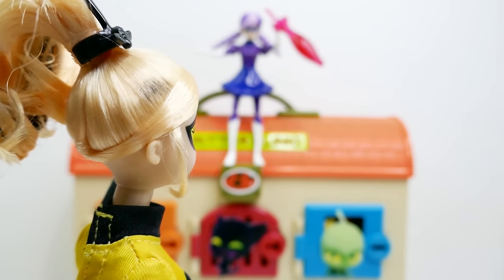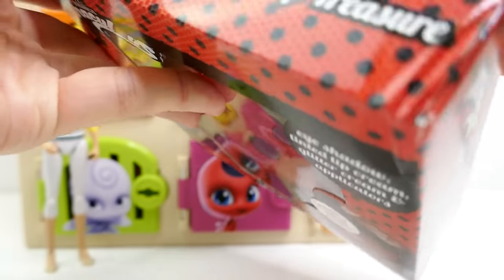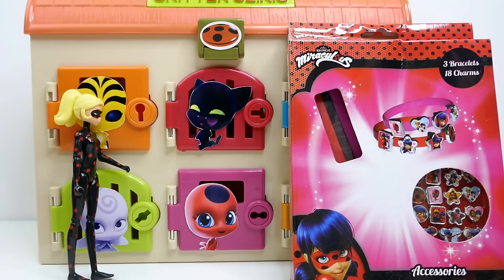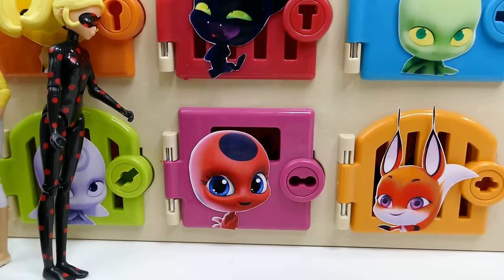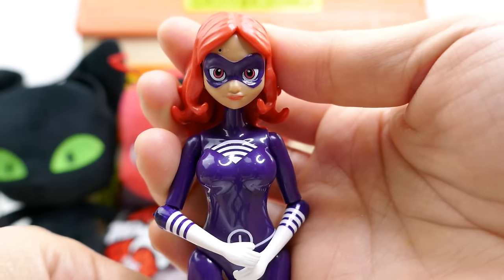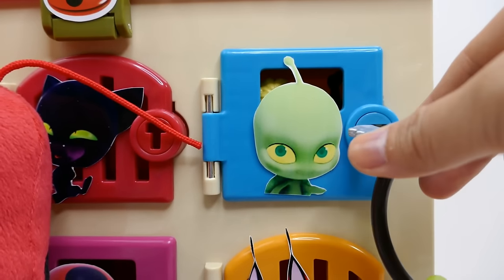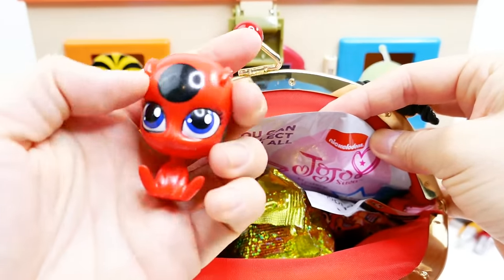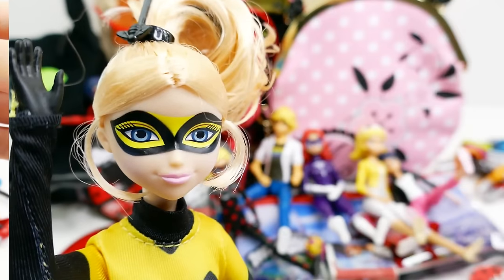Kwami Surprise Miraculous Ladybug Trapped Doors with Tikki and Plagg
Stormy Weather has captured Ladybug and Cat Noir! Help Queen Bee rescue Ladybug and Cat Noir from the Kwami trapped doors building. Do you know all the names of the Kwamis? In addition we will find lots of Miraculous Ladybug toys and surprises.

Stormy Weather is featured in Miraculous Ladybug season 1. Queen Bee will be featured in season 2 of Miraculous Ladybug.